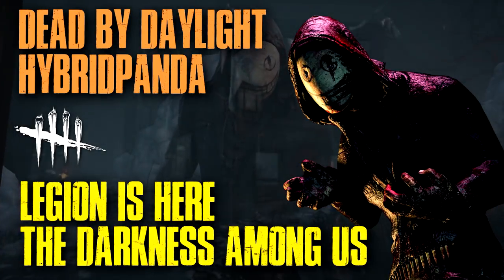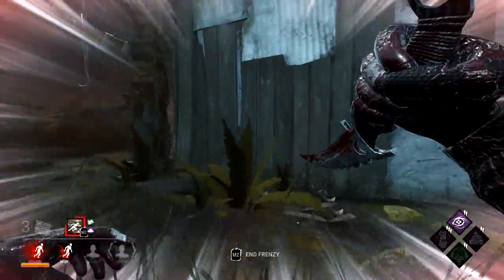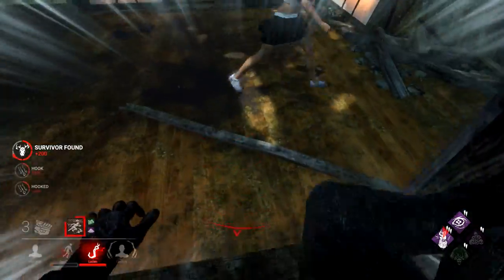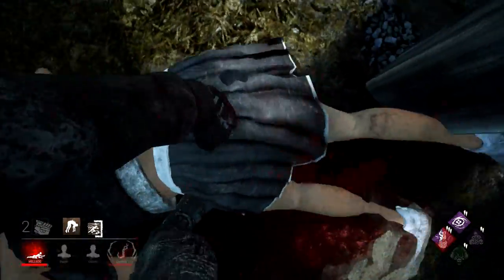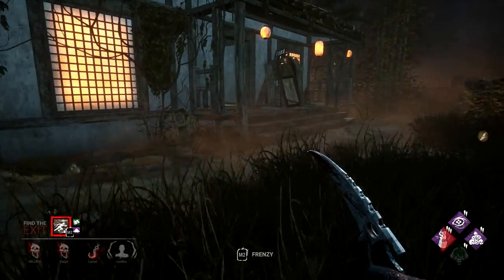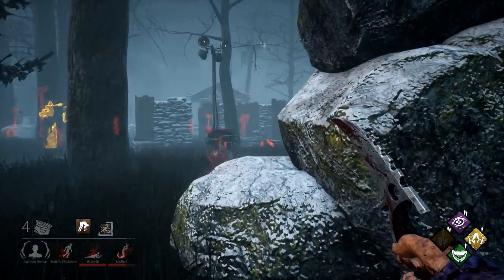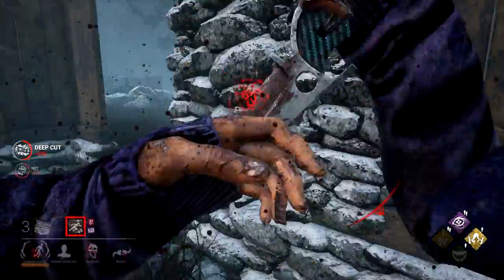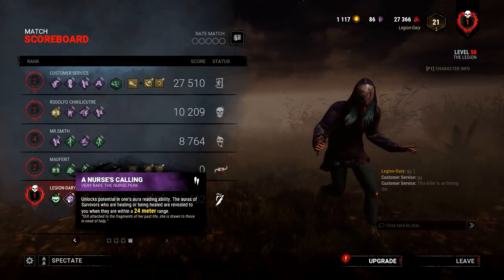THE LEGION: DBD Gameplay & Mori - Dead by Daylight with HybridPanda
👕 Panda Merch More stuff below!

HybridPanda
Dimension 278
91 Western Road
Brighton  BN1 2NW

🤗 Links
🎵 Outro Song ~ Modest Intentions - Broken Element

Hi guys I see you at the bottom of my description. Every view every like every sub is massively appreciated, I have been through years of this channel being stagnant and it feels amazing to be doing well. I can't thank you enough for chilling with me and joining me on this adventure!